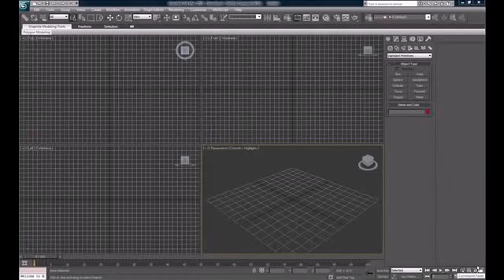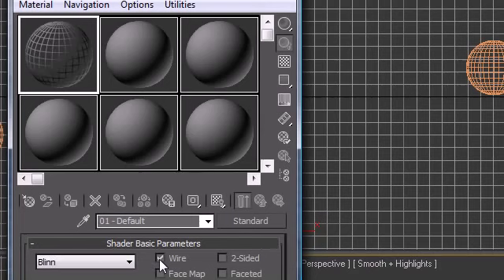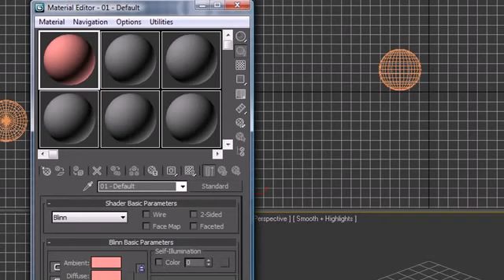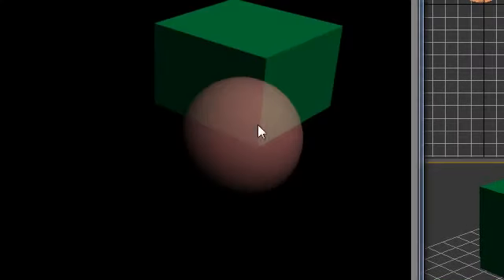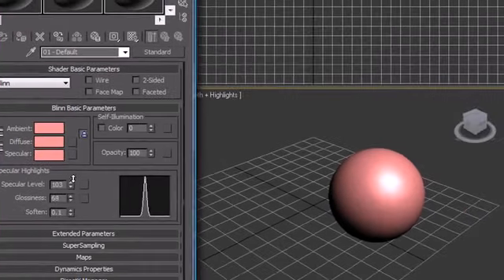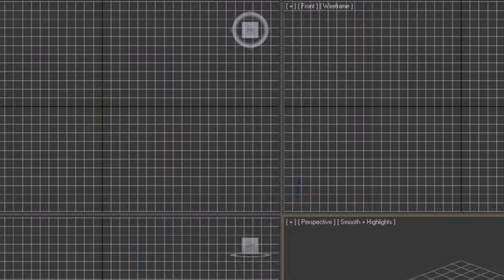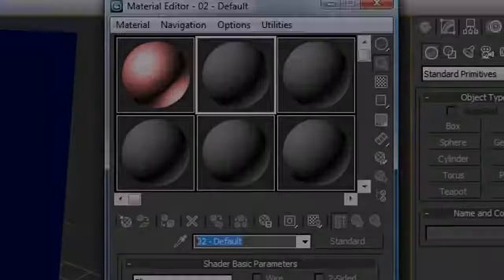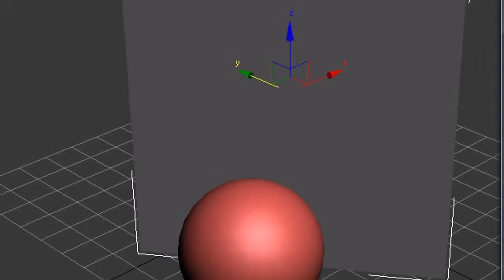3Ds Max Tutorial 16 More on Materials and Maps